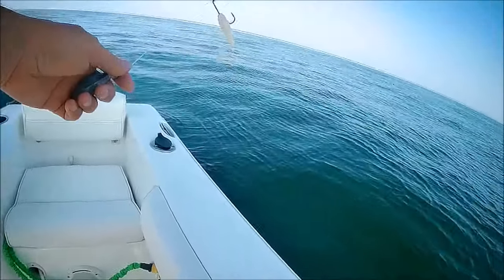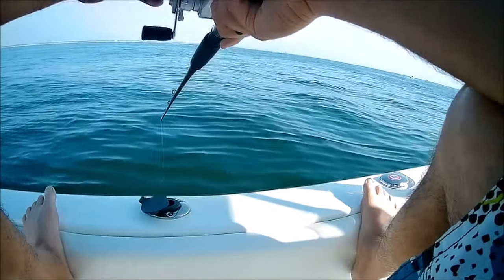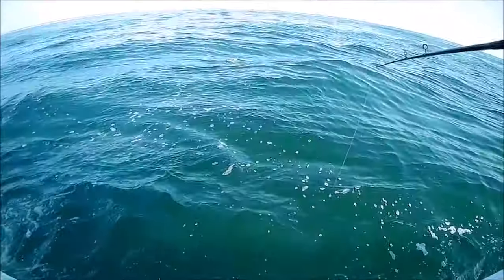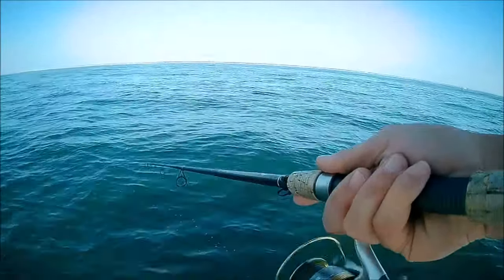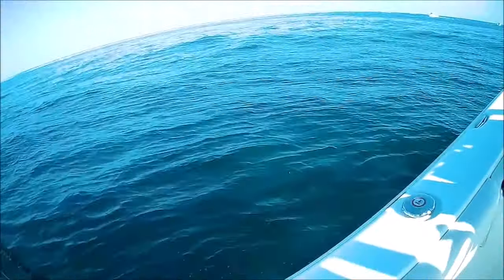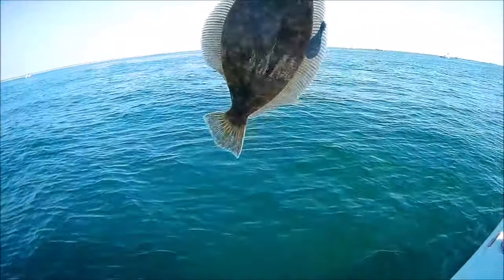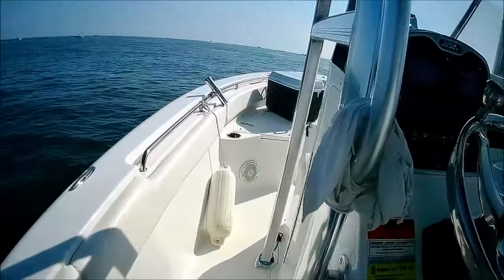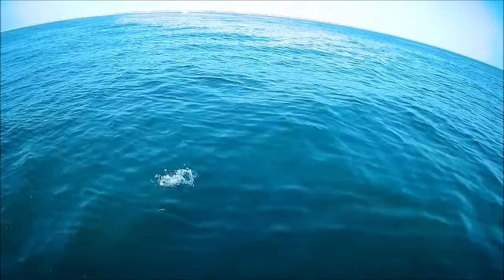Drop shot Fluke fishing part 1-New Jersey Sea Girt Reef 7 27 2019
Rigged up a double Drop shot rig. Had the 4 inch white gulp mullet on the bottom hook and 5 white gulp mullet on the top hook. The hooks are the gamakatsu 4/0 baitholder hooks.